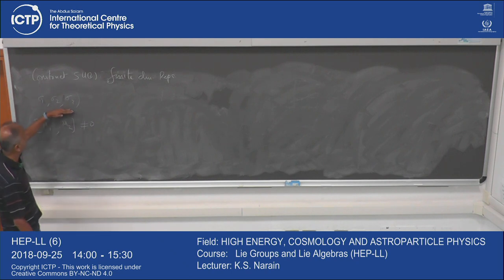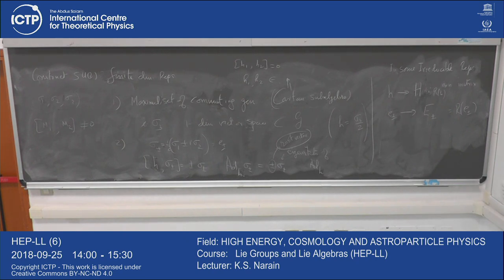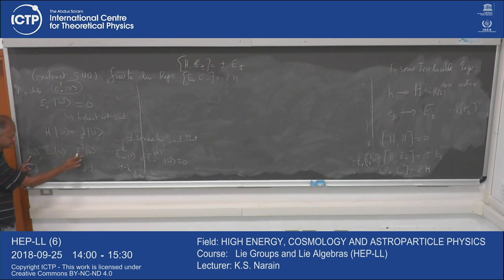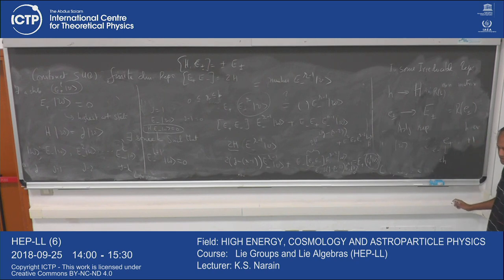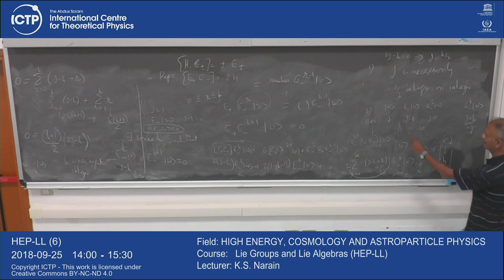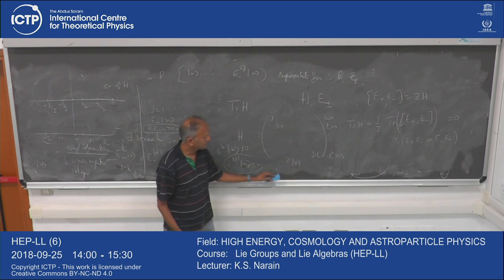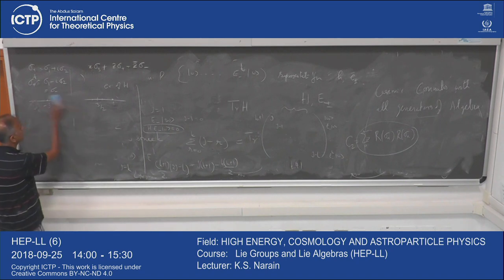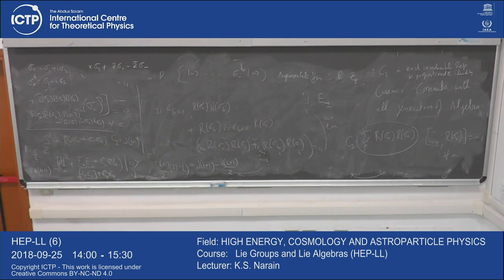Lie Groups and Lie Algebras (HEP-LL) 6 of 18